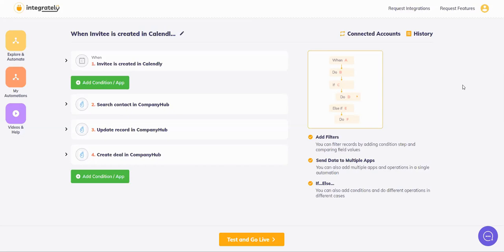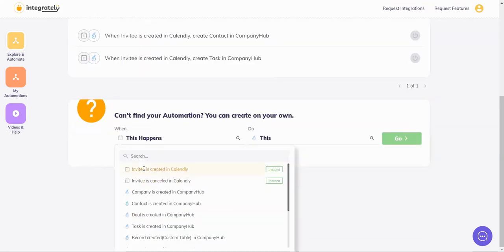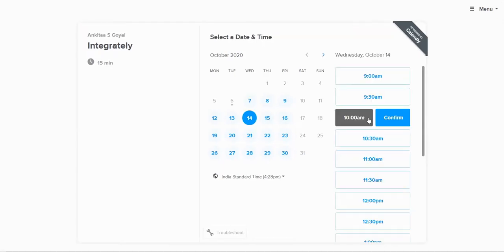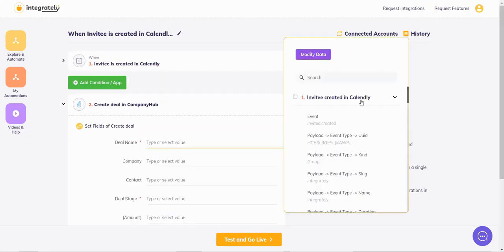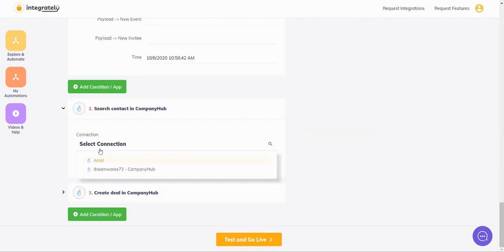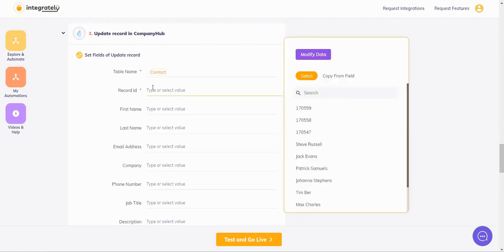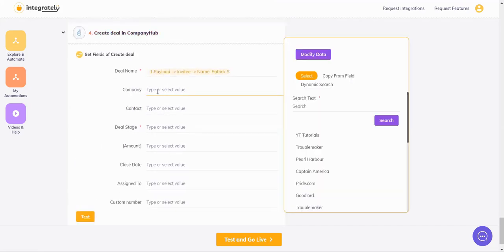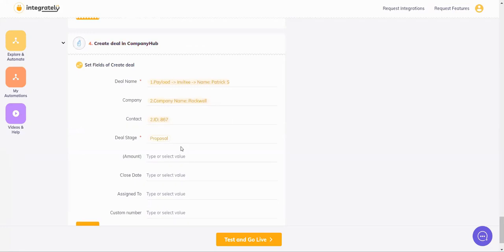Action - Create deal in CompanyHub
This video will help you understand how to -
1. Connect Calendly
2. Send test record in Calendly
3.  Search contact in CH
4. Update record/contact in CH
5. Create deal in CH